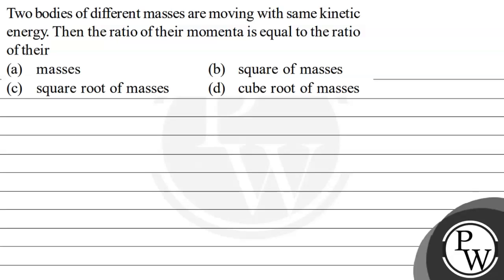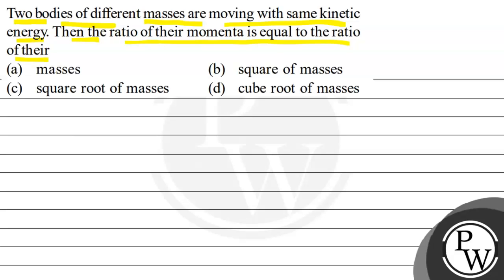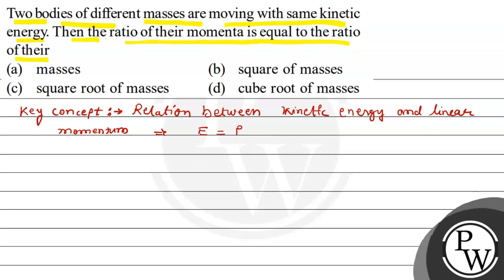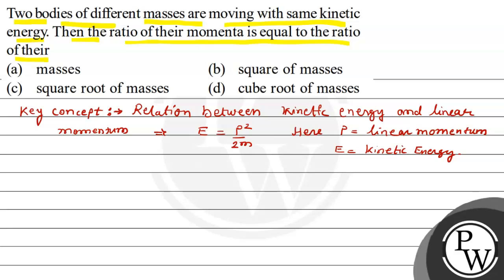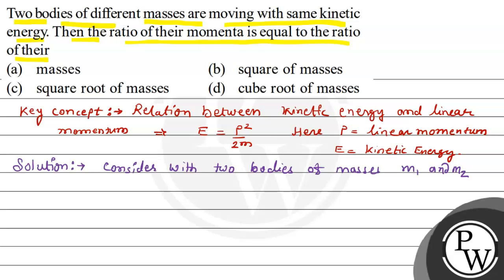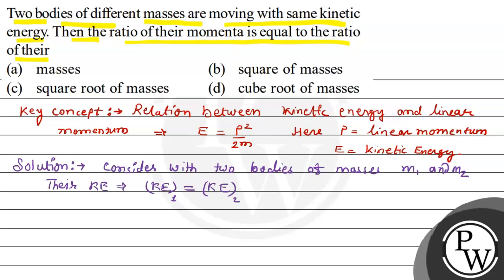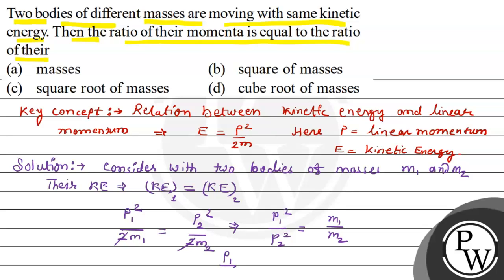Two bodies of different masses are moving with same kinetic energy. Then the ratio of their momen...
Two bodies of different masses are moving with same kinetic energy. Then the ratio of their momenta is equal to the ratio of their
(a) masses
(b) square of masses
(d) cube root of masses